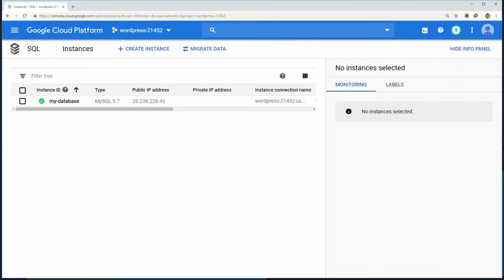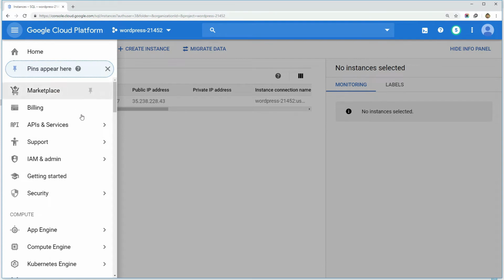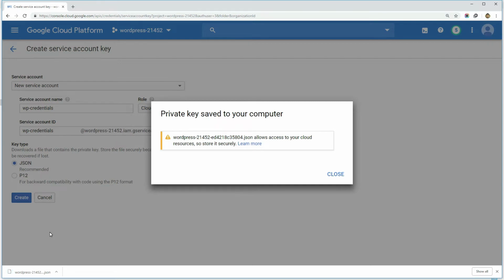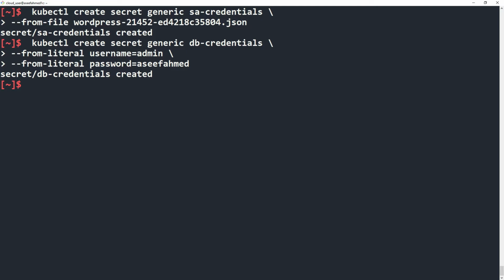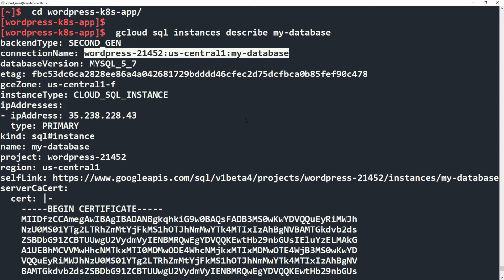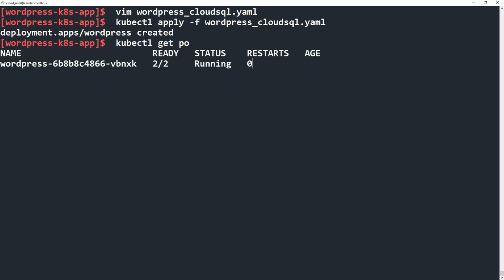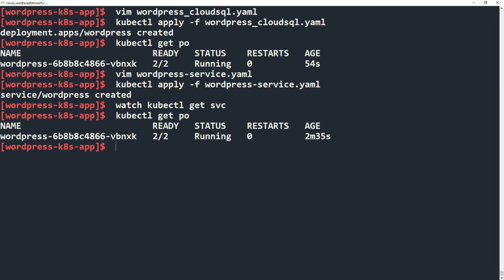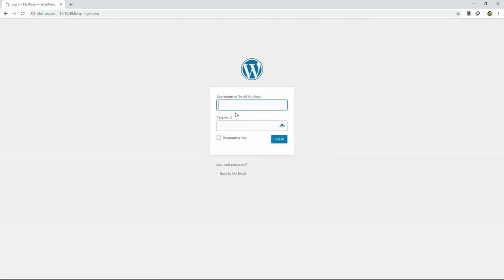Deploying WordPress Application into GKE - Part 5 - Deploy Kubernetes Resources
In these series of videos, we are going to learn how to deploy a WordPress Application into Google Kubernetes Engine (GKE)